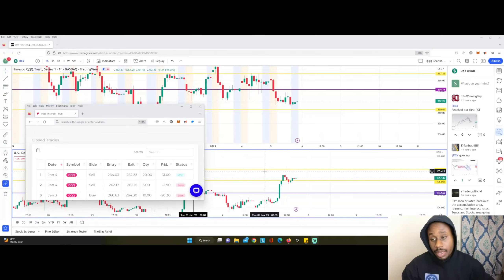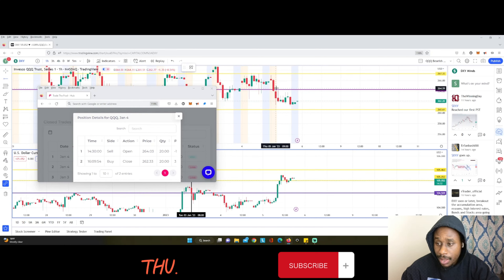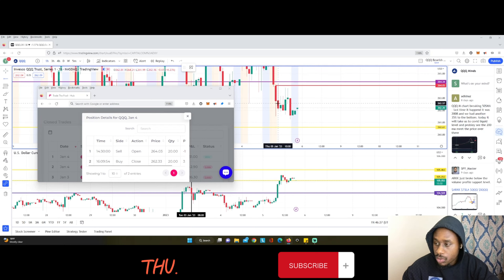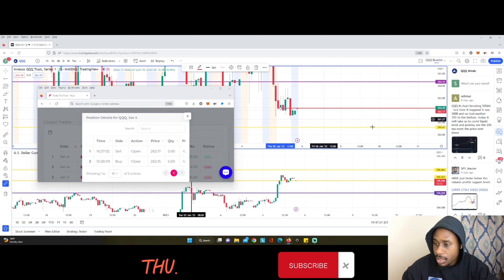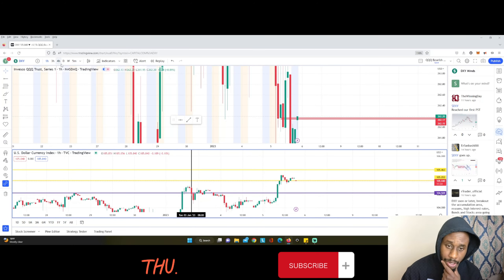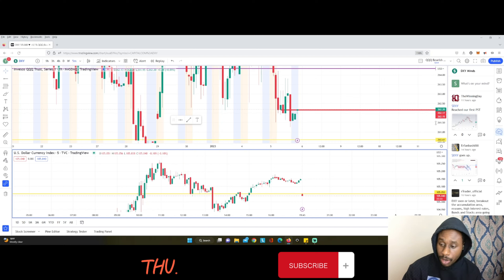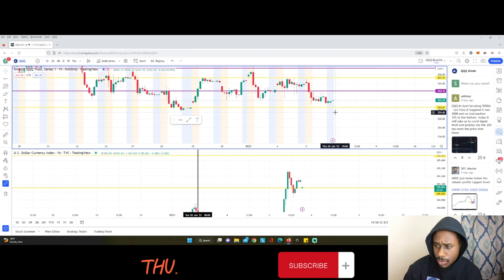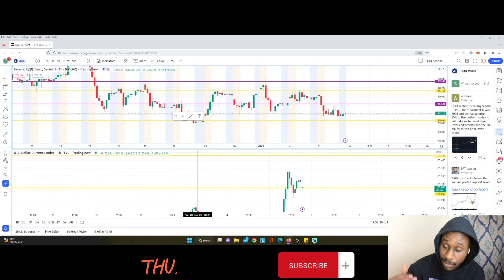QQQ Day Trading: My Strategy Using the DXY Trend Indicator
Welcome to my trading journal! In today's video, I'll be sharing my experience trading the QQQ using the DXY as a trend indicator. The QQQ is a popular exchange-traded fund that tracks the performance of the NASDAQ 100 index, which includes some of the biggest technology companies in the world. The DXY, or U.S. Dollar Index, is a measure of the value of the U.S. dollar against a basket of major currencies.

I began my day by analyzing the market conditions and identifying potential trade setups using the DXY as a key indicator. I then placed my orders and monitored the market closely, making adjustments as needed. Overall, it was a good day for me as I was able to execute a profitable trade and minimize my losses on the other.

One of the things I value most in my trading is discipline. I believe that having a clear strategy and sticking to it is essential for success. That's why I always make sure to review my trades and reflect on my performance, so I can continue to improve and refine my approach.

I hope this video has given you some insights into my trading process and how I use the DXY to guide my trades in the QQQ.

Run it !
1/5/23